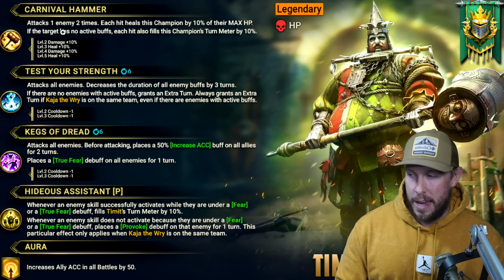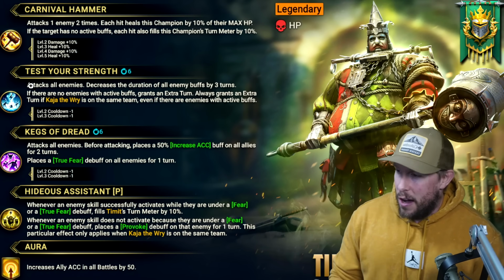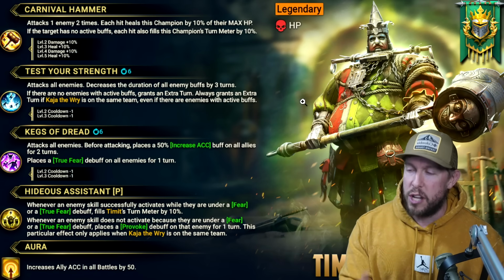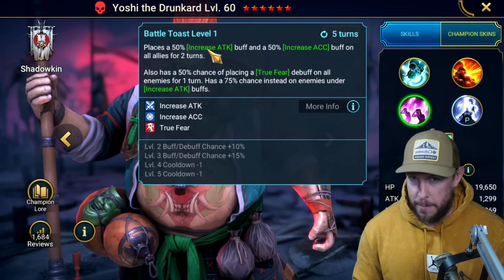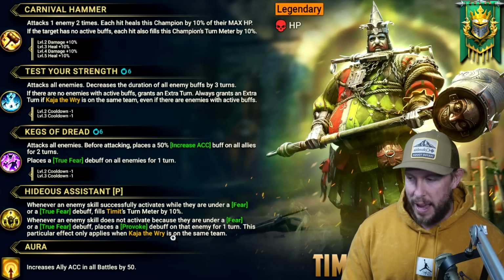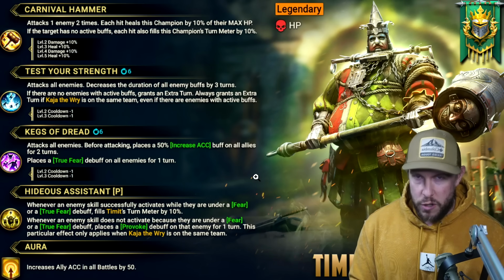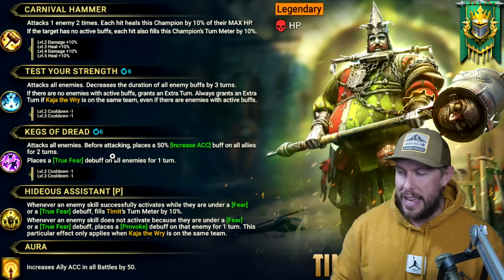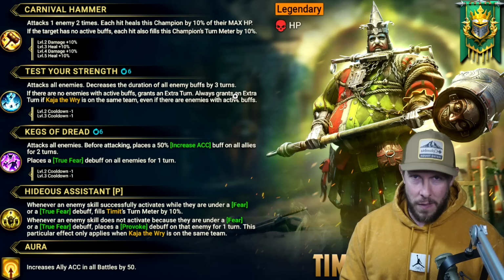NEW HALLOWEEN FUSION: TIMIT THE FOOL (Fragment Summon)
RAID Shadow Legends | New Halloween Fusion: Timit the Fool

Today in RAID we'll review the new Halloween fusion, Timit the Fool. He's an HP based PVP champion with a unique kit based on fear and true fear. Enjoy!